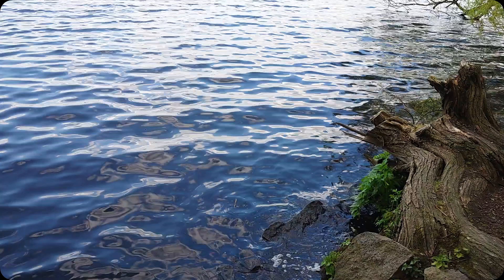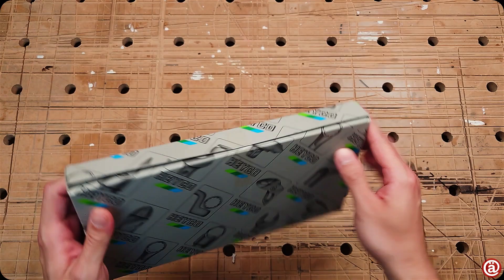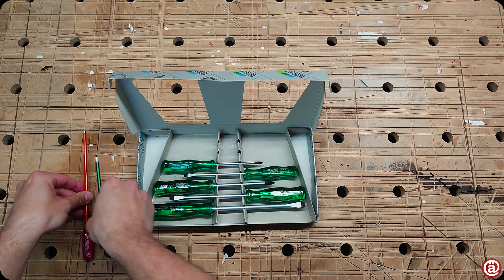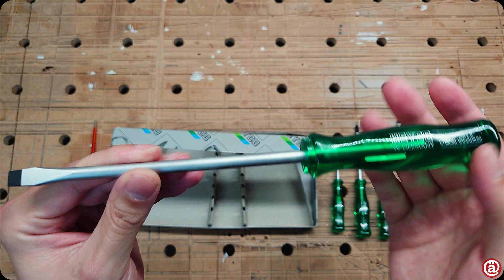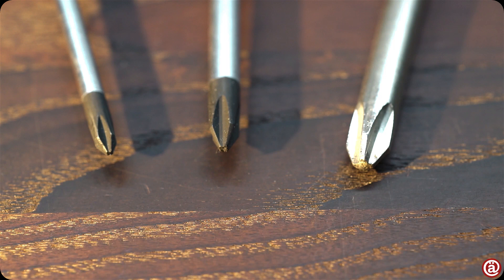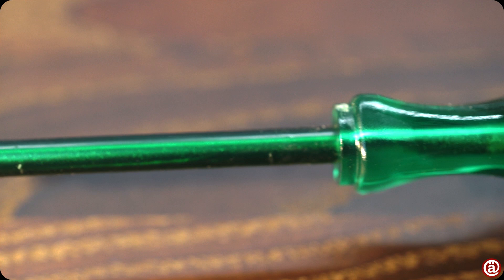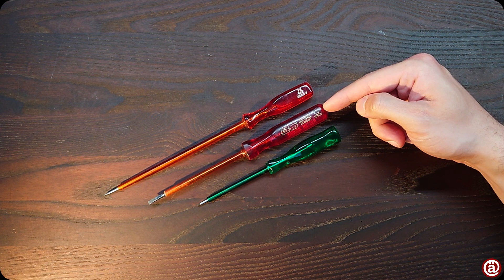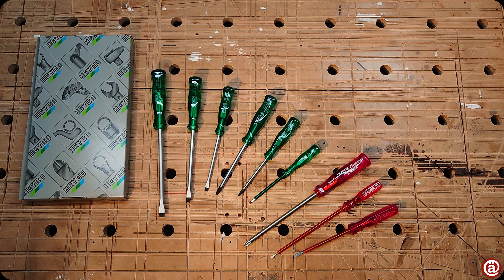NOS (???) Heyco acetate screwdriver set - unboxing & review | Etna.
In my last video about non-smelling german acetate screwdriver handles I recommended one of these sets. They are easily available and so I was surprised to find out that this set is NOS.

Regards,
Etna.

Here are the timestamps:
0:00 intro
0:12 welcome
0:24 in the bin
0:36 unboxing
1:37 Wiha comparison
1:58 first impression
3:02 Witte comparison
3:44 closeup
5:25 missing stamps
5:58 conclusion
6:30 outro